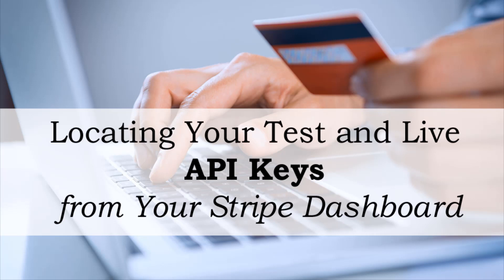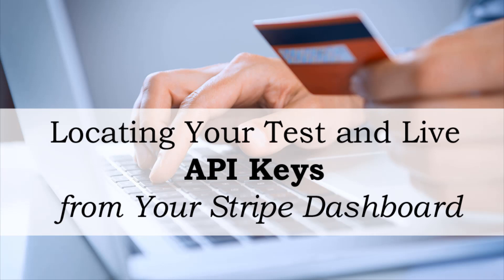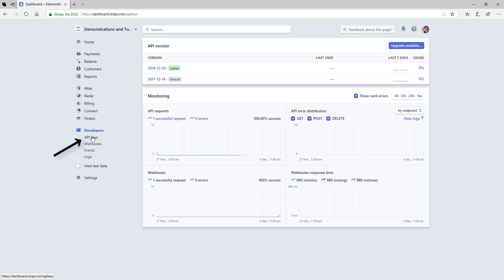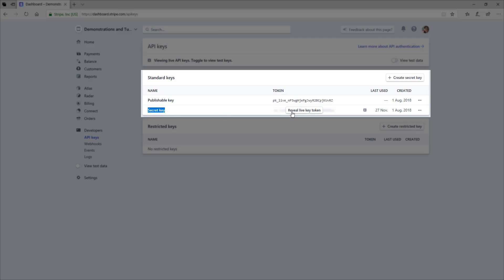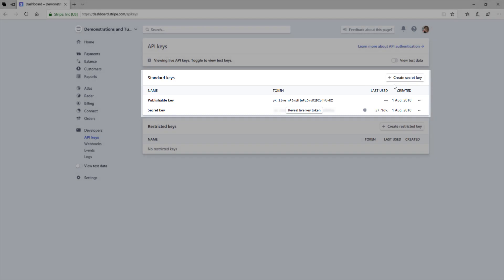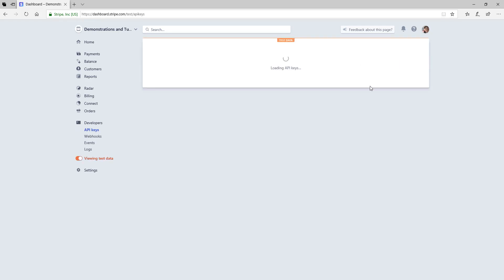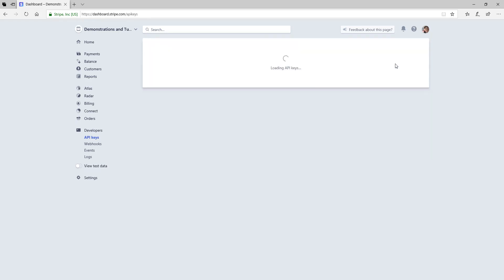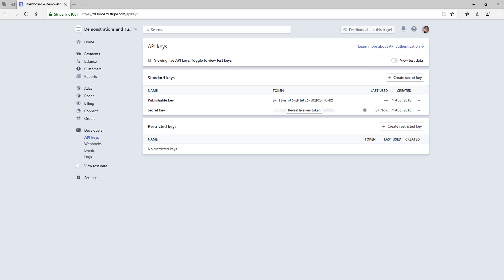Locating Test and Live Stripe API Keys from Stripe Dashboard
In this tutorial, we take a look at where the Stripe test and live API can be found. The test and live Stripe API are generally required for Stripe payment applications. Many website owners find it difficult to locate the two sets of API keys and in this tutorial, we hope to clear up any confusion.

For example, our Stripe Payments Plugin requires the merchant to locate their test and live API keys. If you are using this plugin, or a similar plugin watch the following tutorial to help you locate your Stripe API keys.

If you wish to use a free plugin to allow your customers to checkout with Stripe, please see the TTHQ solution below: